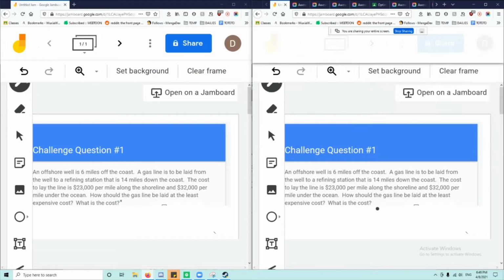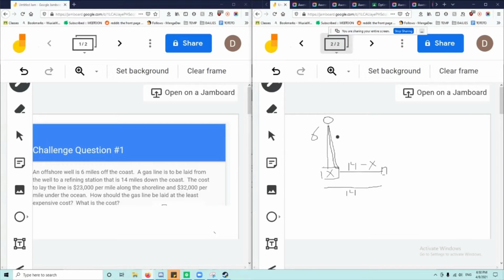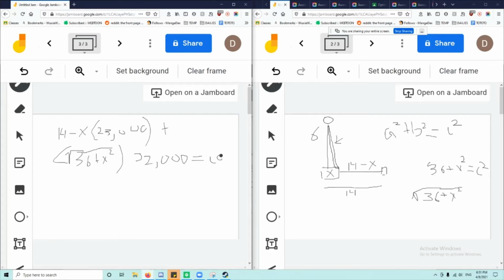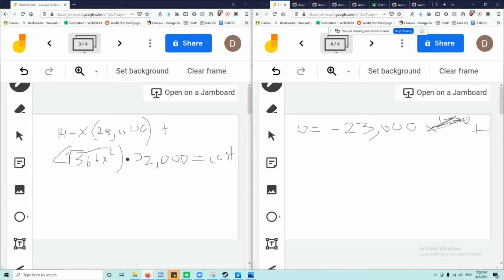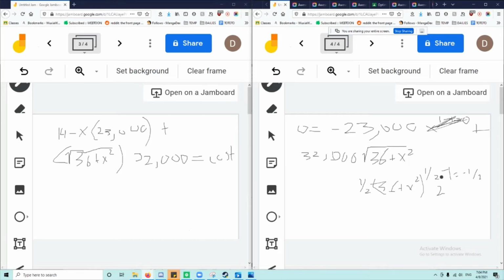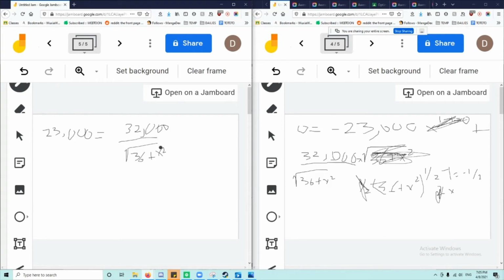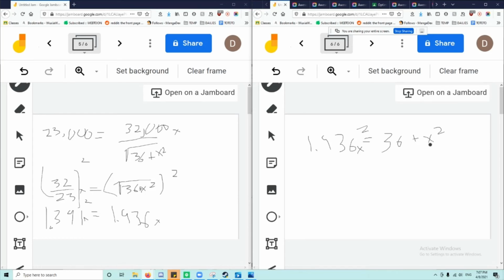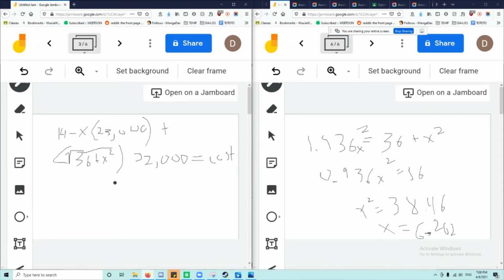Calc1 project 4/8/2021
Calculus quarantine project. Used Photos base video editor and a firefox extension that looks like a rainbow colored black dot thing.